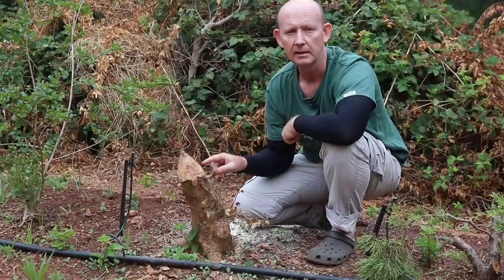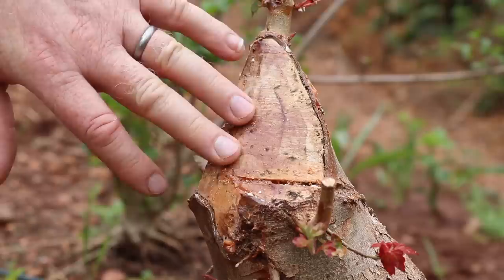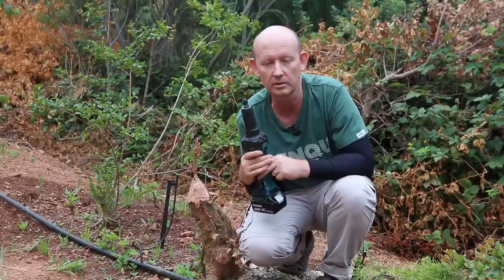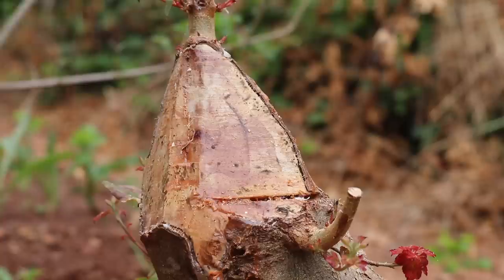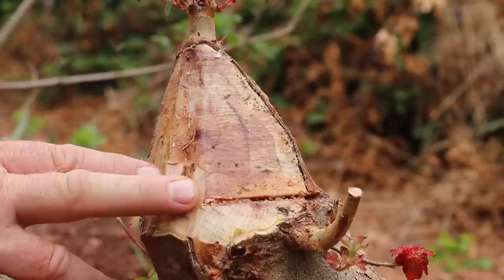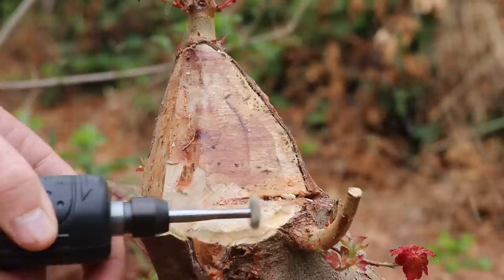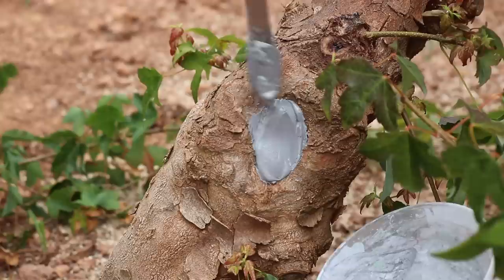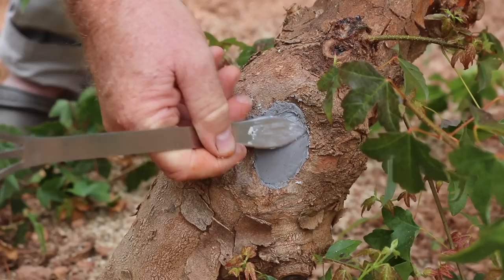Field Growing for Bonsai - Scar treatment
Learn how to prepare and treat large cuts and scars on trees grown in the ground as bonsai material using these tips and tricks demonstrated by Terry Erasmus.

and you can also view this full length feature I did on the subject